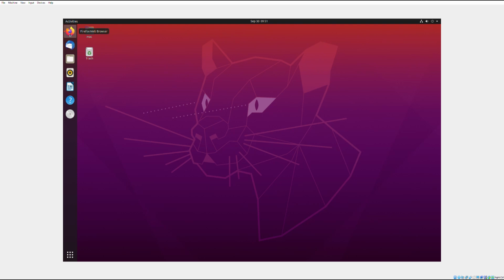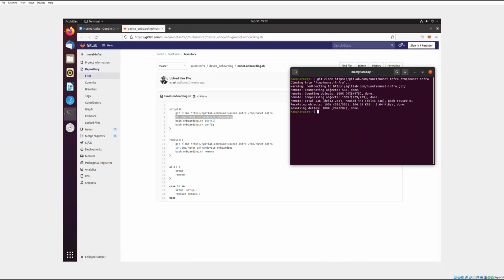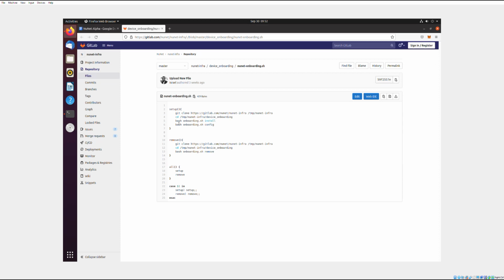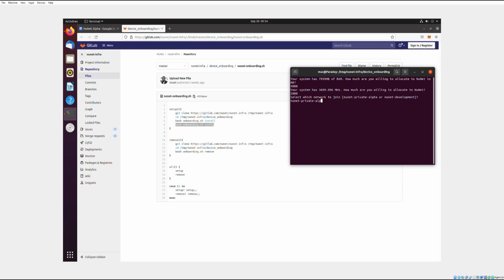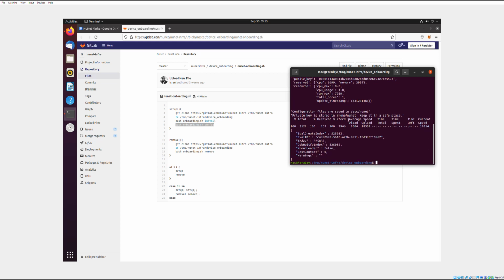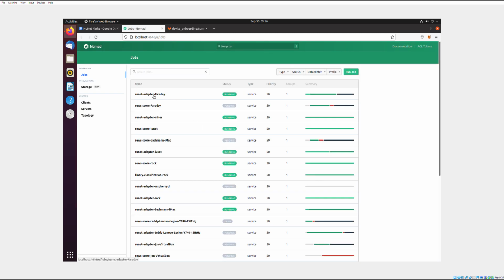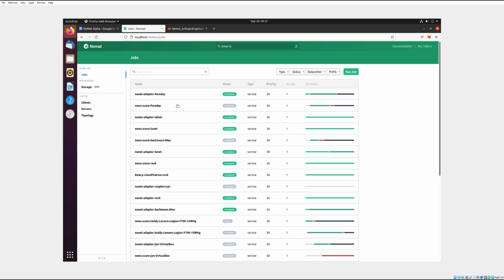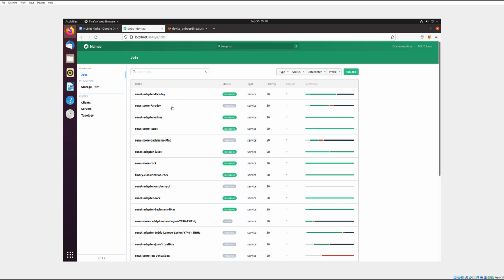How To Install NuNet Version 0.1.2 (Raspberry Pi And Virtual Machine Support!)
Download and install NuNet Version 0.1.2 (Raspberry Pi and VM support)

View Your Device on Nomad (must be on the browser of the device or VM while it is running NuNet):